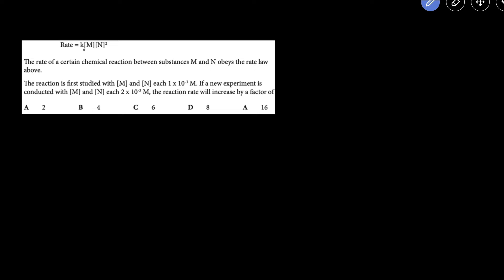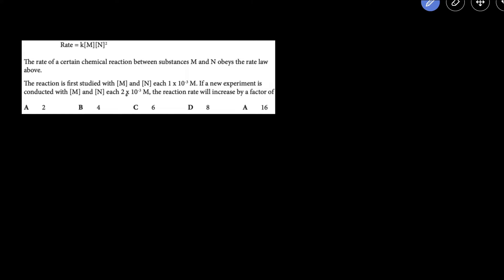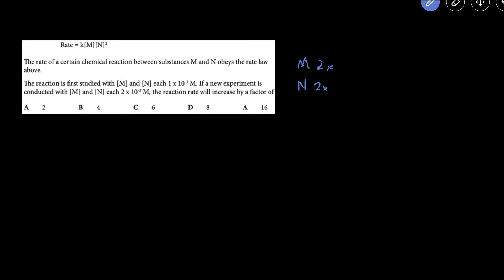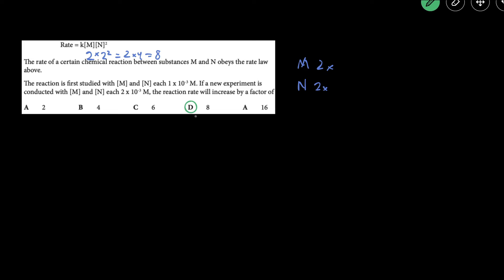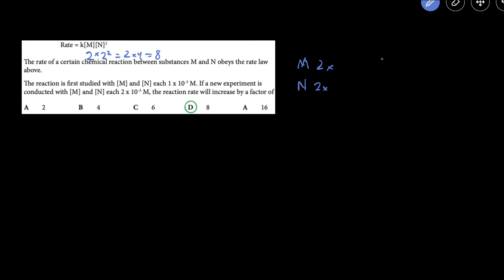AP Chemistry Unit 5 Kinetics Multiple Choice Problem (Rate Law)